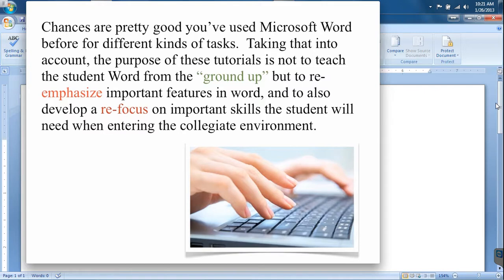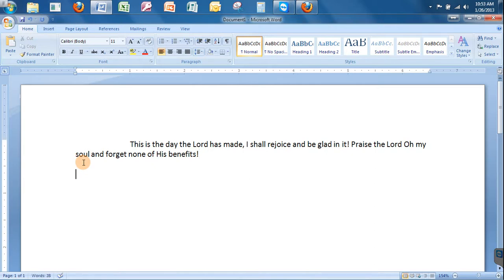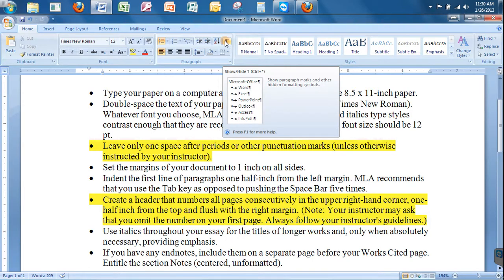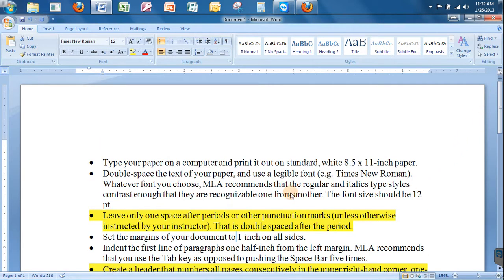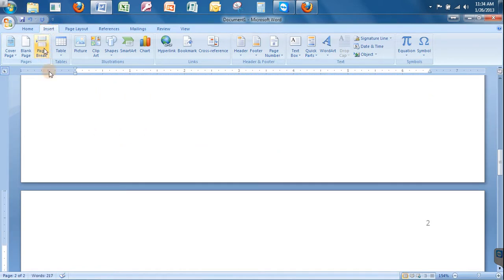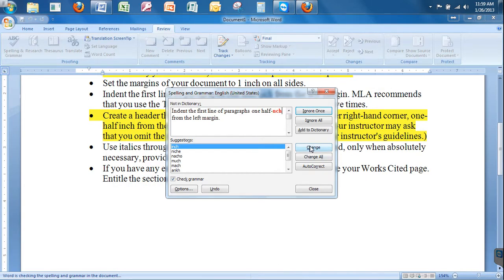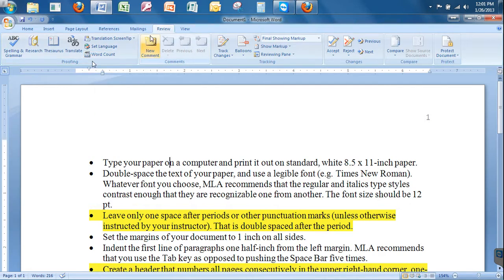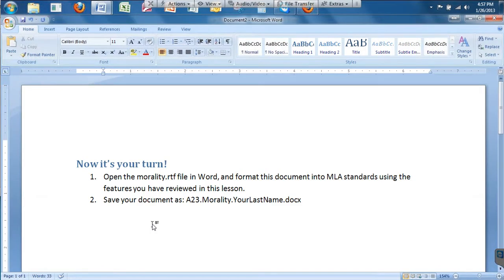A23 Word Intro Lesson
Introduction to MLA formatting standards using MS Word 2007.
In this lesson we learn how to meet the MLA standards by using the features in Word, and how to change various settings.